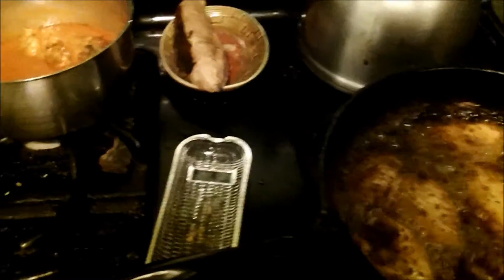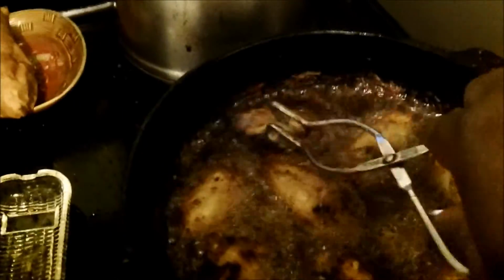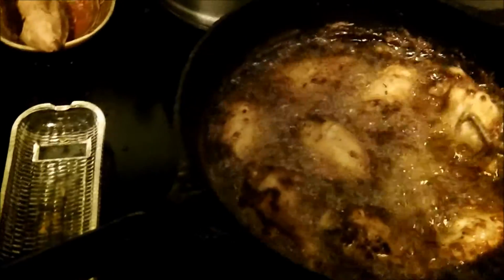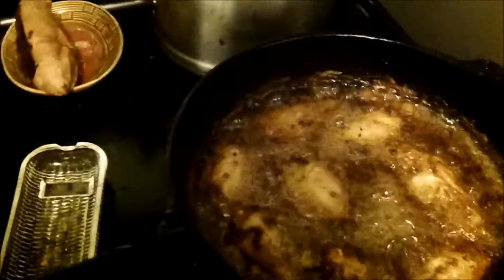COOKING EATING WINGS WITH AROC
cooking hot wings with mrgoodmentv